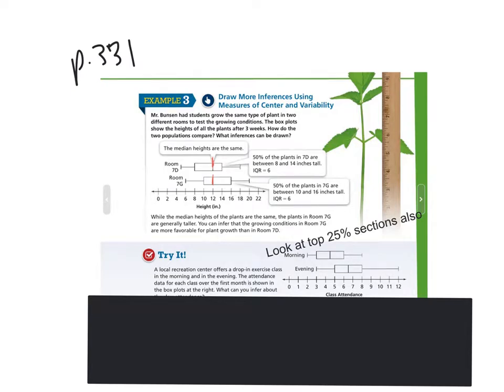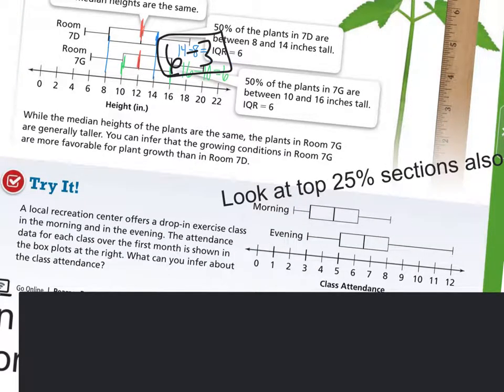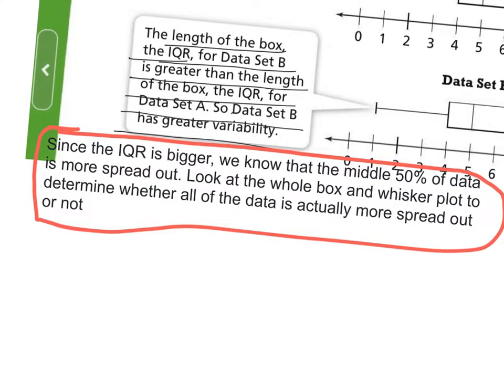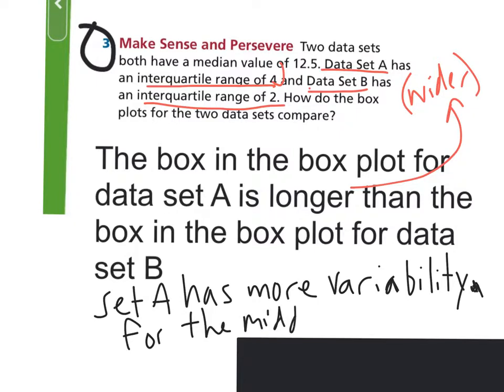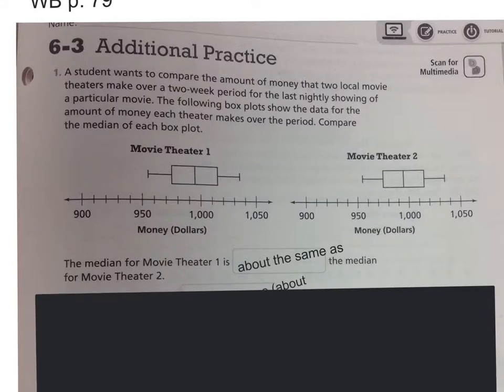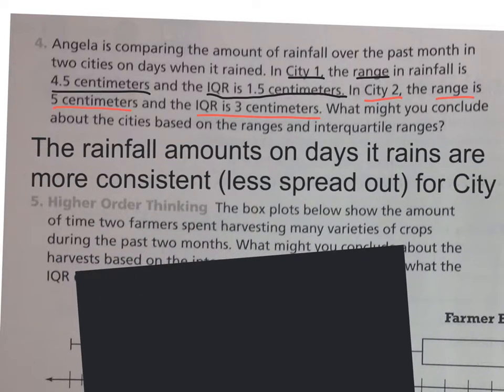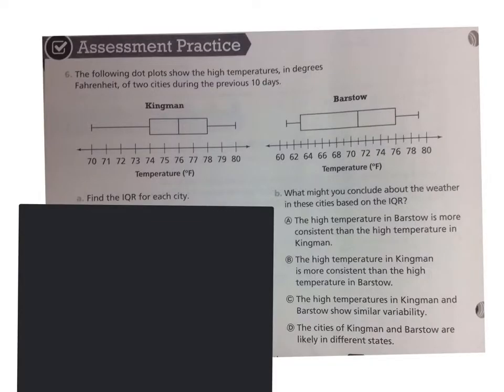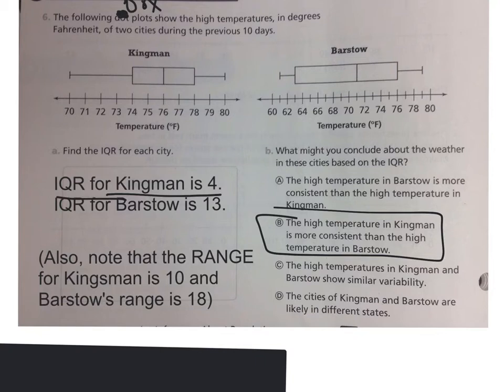(2nd day) 7th 6-3 Make Comparative Inferences About Populations